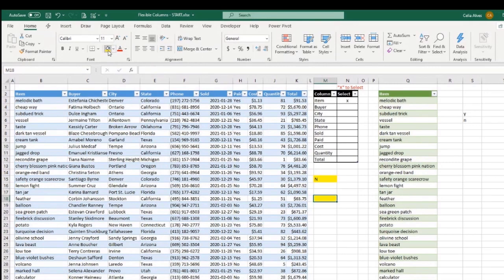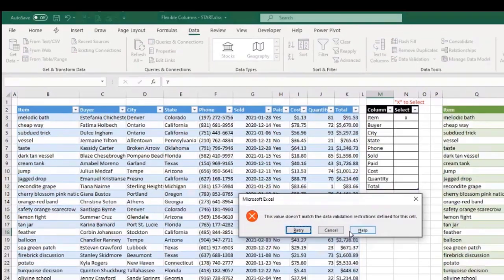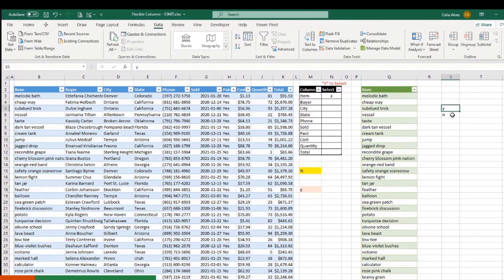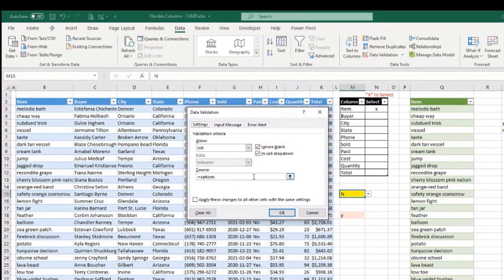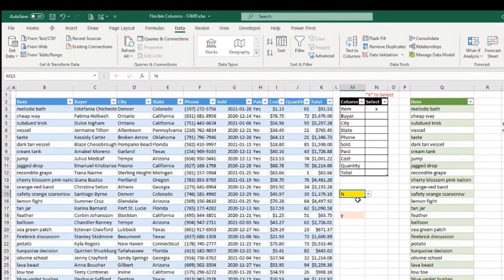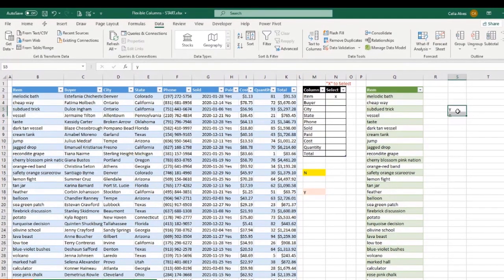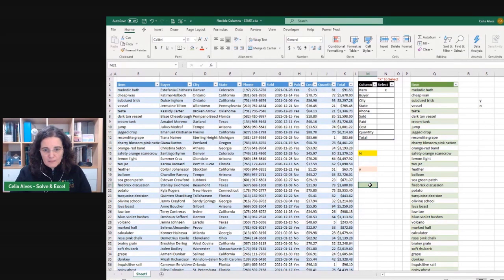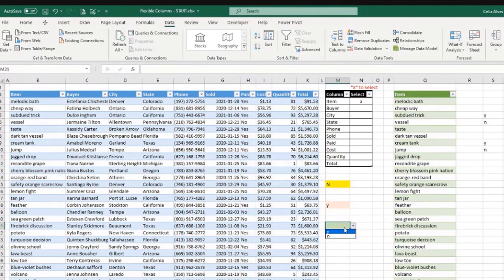Is Data Validation case sensitive for lists?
Data Validation’s behavior is not consistent with case sensitivity, and this video shows why.

Data Validation is an Excel tool that we can use to alert the user when the value entered on a cell does not match the requirements. When that cell requires a text string, it may be relevant if the user uses uppercase or lower case when inputting the data, so being aware of how this tool operates is essential.